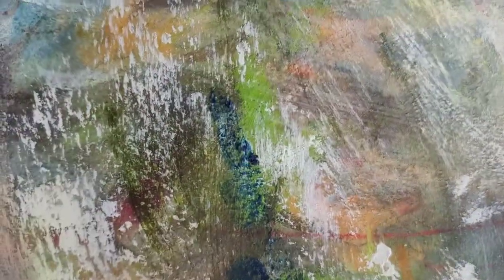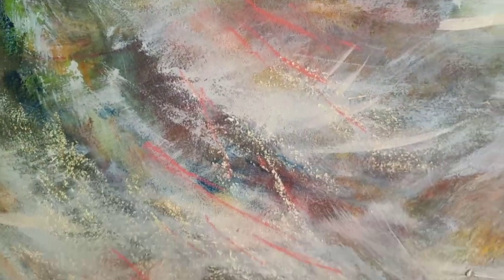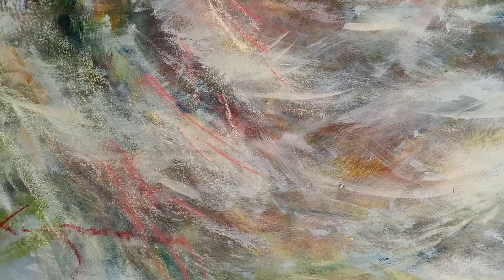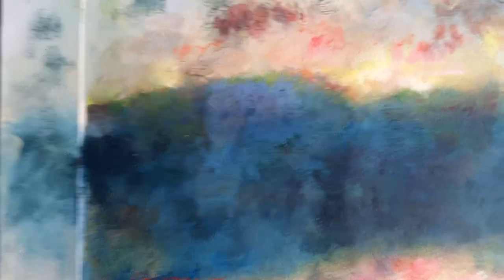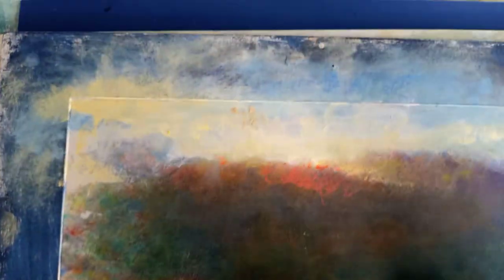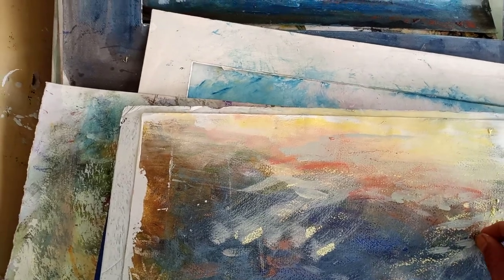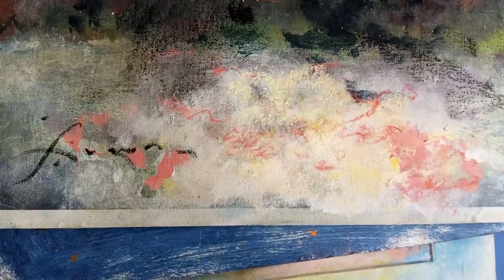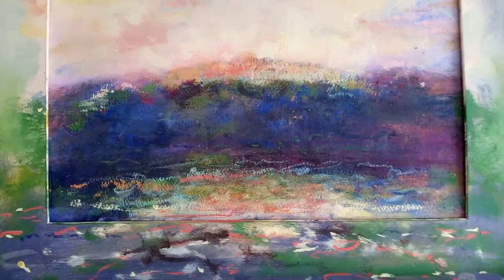Autumn in Vermont a series of paintings painted in nature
Steve kuzma is showing some of his paintings created on location in the mountains of Vermont during his award residency at the Vermont Studio Center art of kuzma